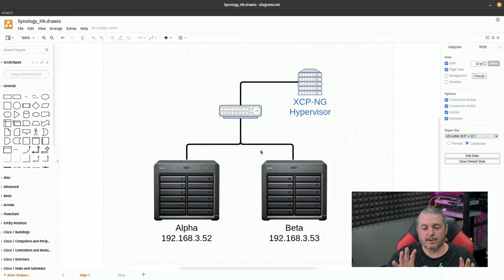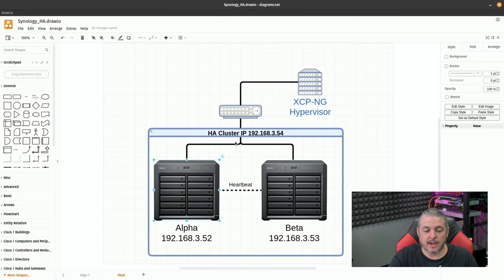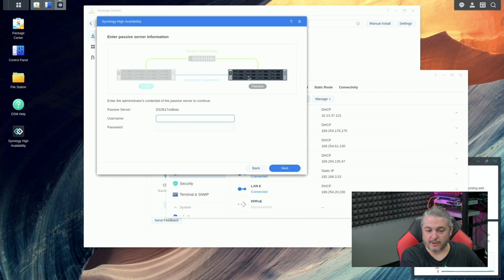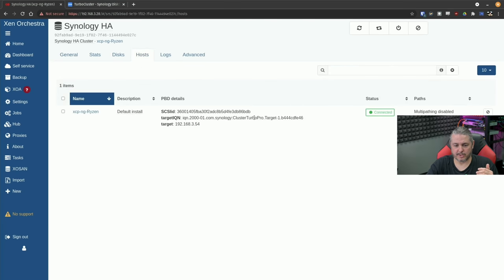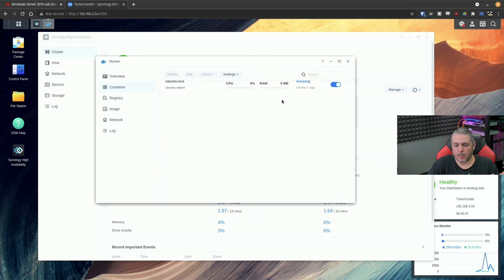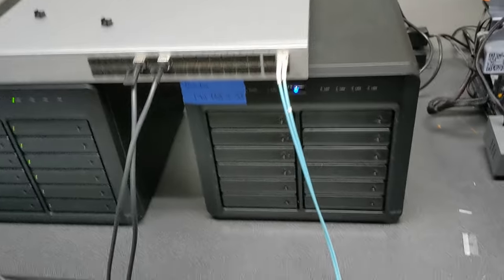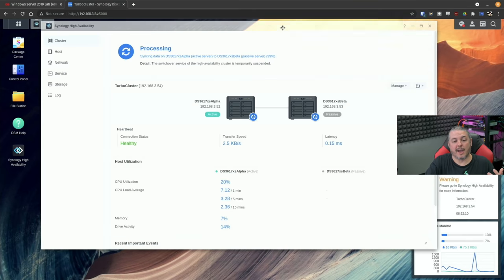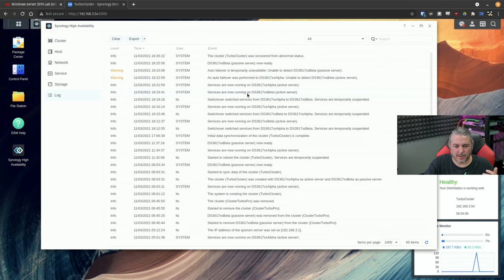Configuring a Synology HA Cluster and Showing What Happens When You Pull The Plug!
⏱️ Timestamps ⏱️
00:00 Synology HA Tutorial
00:50 Synology HA Requirements
01:32 Demo Lab Setup
04:28 HA Cluster Setup
06:36 HA Cluster Failover Switching
10:42 HA Hard Failover Pulled Plug